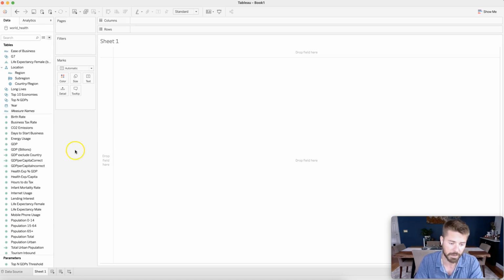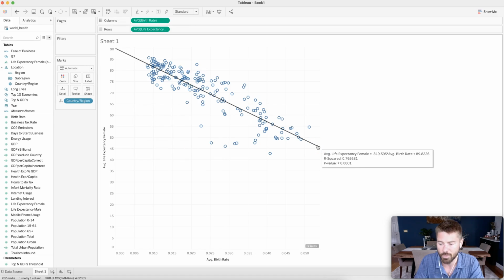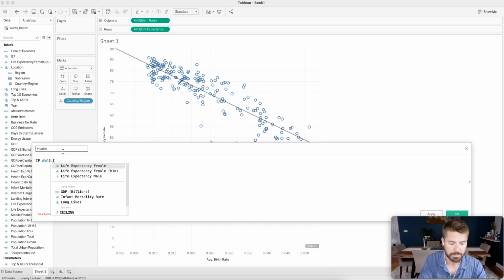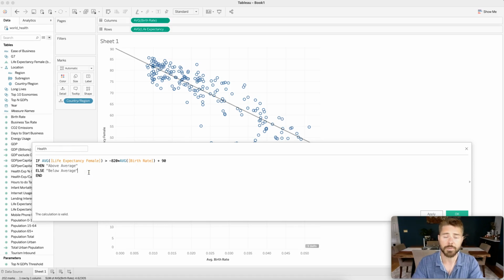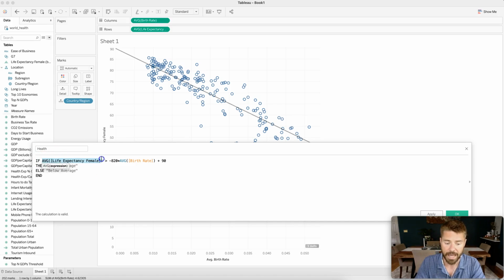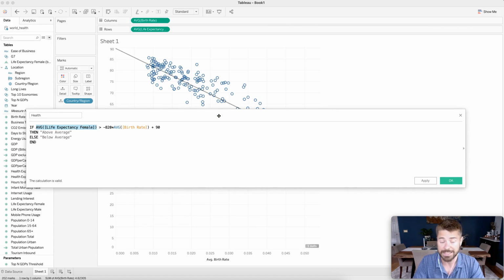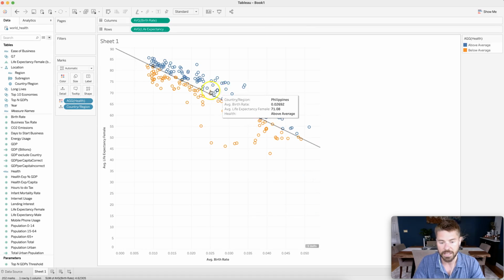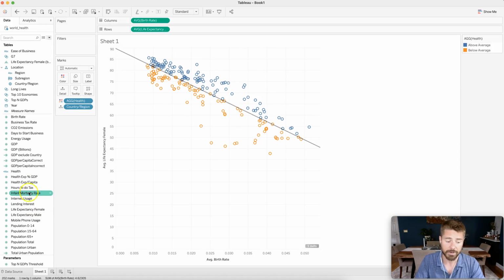Advanced Calculations: IF THEN ELSE